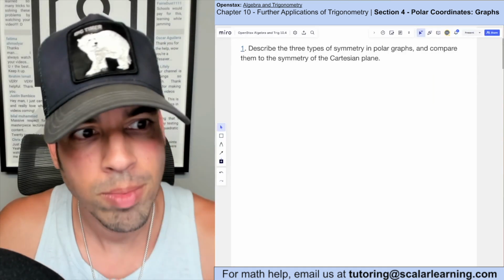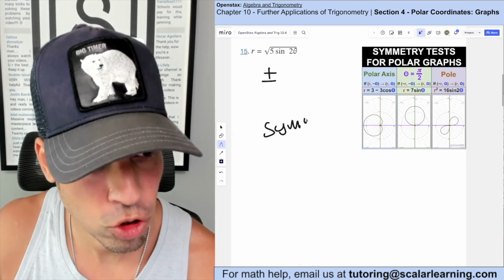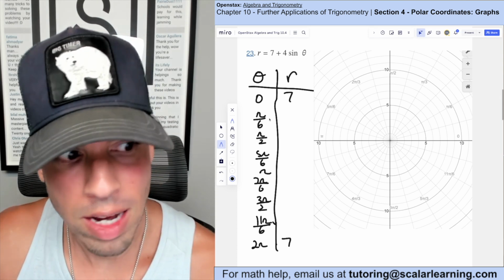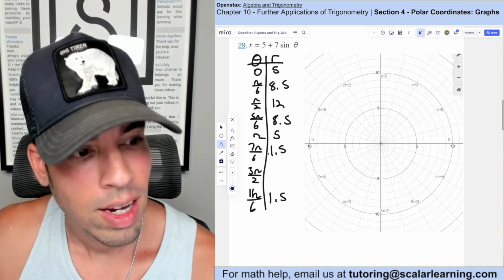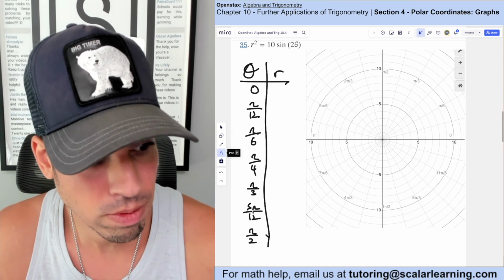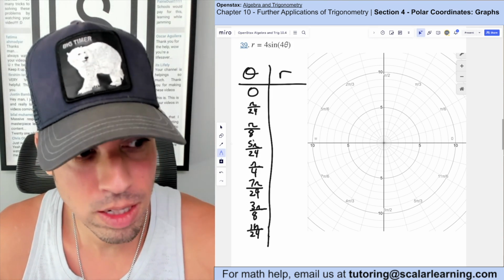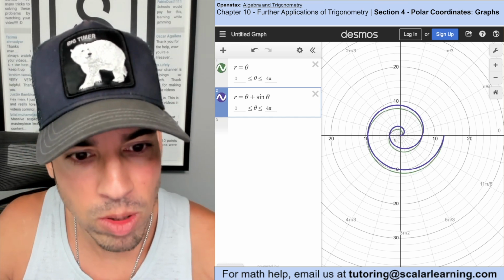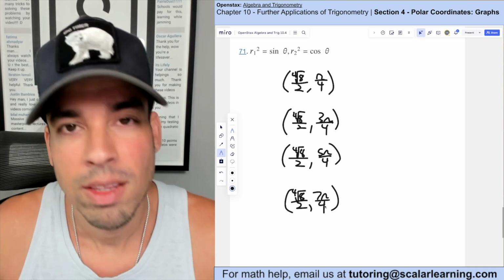OpenStax: Algebra and Trigonometry - Chapter 10, Section 4 | Polar Coordinates: Graphs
Welcome to Huzefa’s explanation video of OpenStax Algebra and Trigonometry textbook. This is a full walkthrough of Chapter 10, Further Applications of Trigonometry, Section 4, Polar Coordinates: Graphs. Watch Huzefa as he reviews exercises 1-71 odd.

To skip to a particular question, use the chapters below:

00:00 Introduction
00:14 Exercise 1
00:53 Exercise 3
01:28 Exercise 5
01:50 Exercise 7
02:56 Exercise 9
04:11 Exercise 11
04:42 Exercise 13
05:41 Exercise 15
06:40 Exercise 17
09:37 Exercise 19
10:48 Exercise 21
12:34 Exercise 23
14:44 Exercise 25
16:22 Exercise 27
18:34 Exercise 29
20:11 Exercise 31
22:04 Exercise 33
25:30 Exercise 35
28:27 Exercise 37
31:43 Exercise 39
34:29 Exercise 41
35:29 Exercise 43
36:33 Exercise 45
36:55 Exercise 47
37:09 Exercise 49
37:25 Exercise 51
37:40 Exercise 53
37:54 Exercise 55
38:30 Exercise 57
39:04 Exercise 59
39:47 Exercise 61
40:27 Exercise 63
41:14 Exercise 65
41:51 Exercise 67
42:21 Exercise 69
43:25 Exercise 71